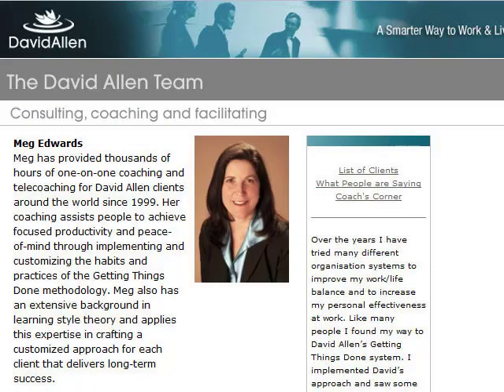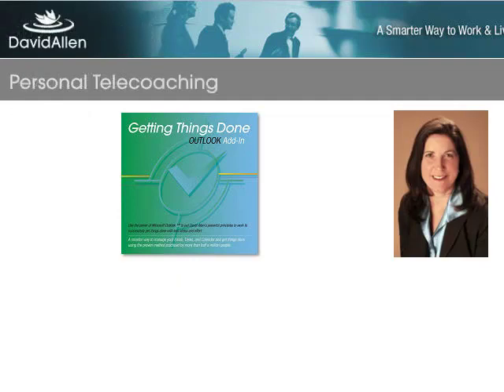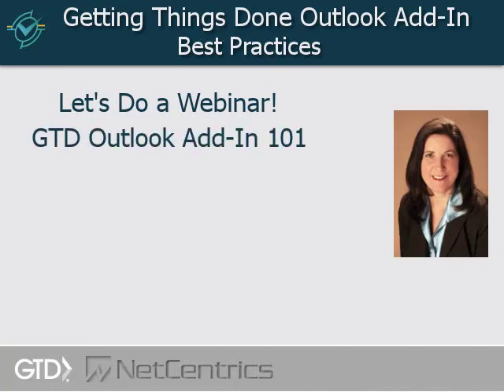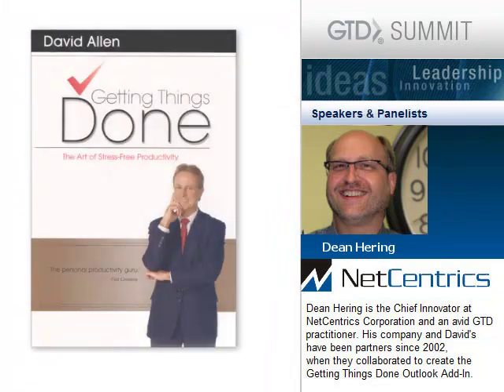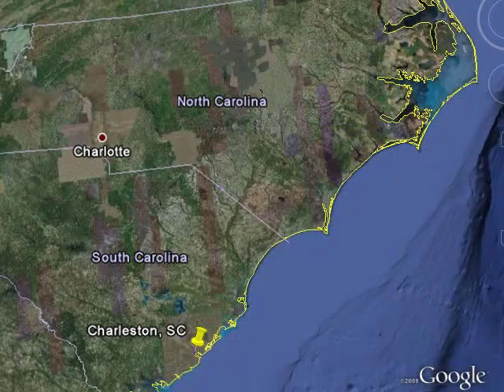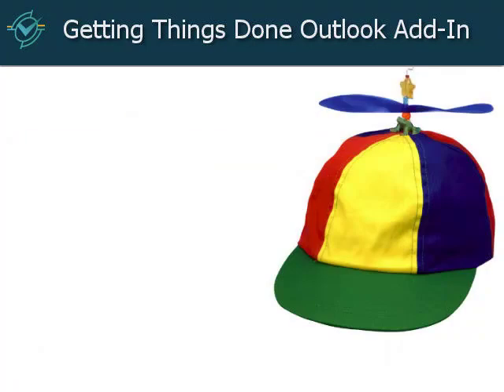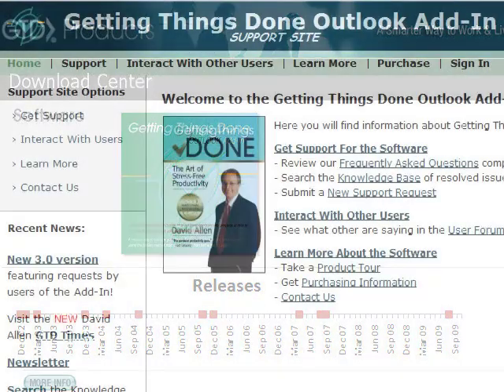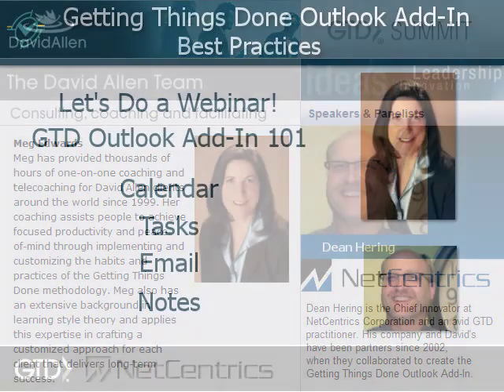Getting Things Done Outlook Add-In Best Practices | Setting Up For Success | Introduction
Meg Edwards, Director of Coaching Services for the David Allen Company, has provided thousands of hours of one-on-one coaching and telecoaching. Over the years, Meg has developed a set of best practices for using the Getting Things Done® Outlook® Add-In.

Recently, Meg had the brilliant idea of creating an online version to share with everyone. She called Dean Hering, Chief Innovator at NetCentrics; the result is this series of videos in which they walk you through her best practices related to the calendar, tasks, emails, and notes.